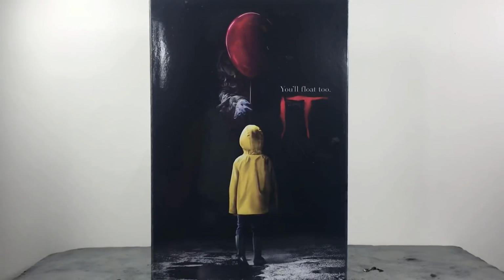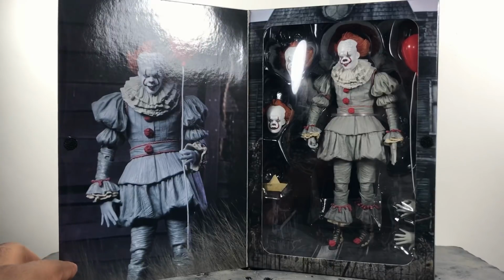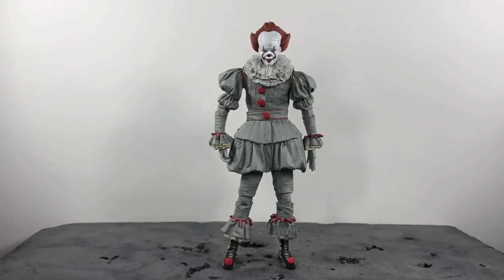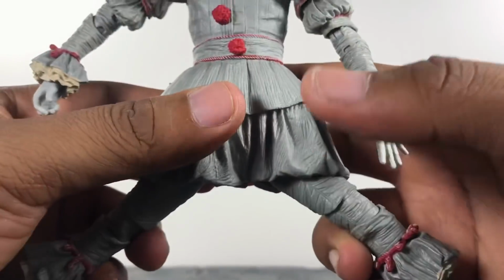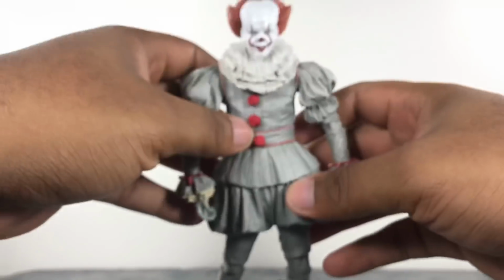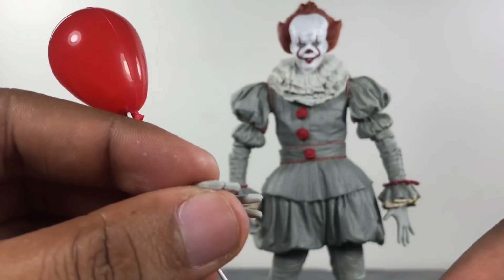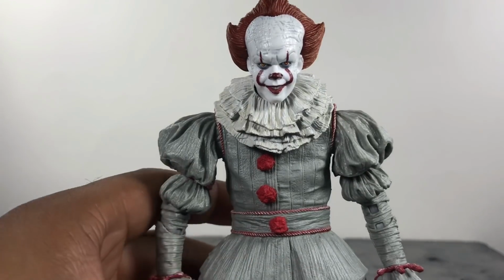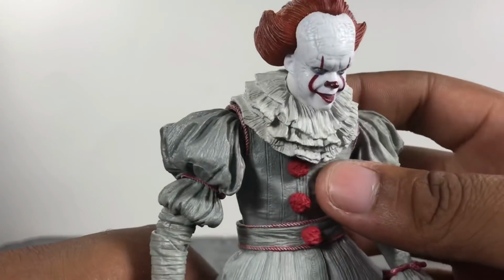NECA Ultimate IT Pennywise (2017) Action Figure Review Stephen King Reel Toys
Honestly I have been waiting on this figure for a long time. I don’t know what it is about this character, but something made me fall in love with IT/Pennywise. Stephen King is a very good author and I have fallen in love with a lot of his work. I knew that I was going to buy this figure the moment that it was announced and I had my money ready the day it went out for pre-order. Fortunately I was lucky enough to get it pretty fast and I am most definitely happy about that. Overall I hope you guys enjoyed my NECA IT Pennywise action figure review. After having this in hand I can say without a doubt I will continue to buy NECA figures. Thank you to everyone who had been recommending this lying to me for the longest. Also, don’t forget to follow me on everything that you see listed below for more content: